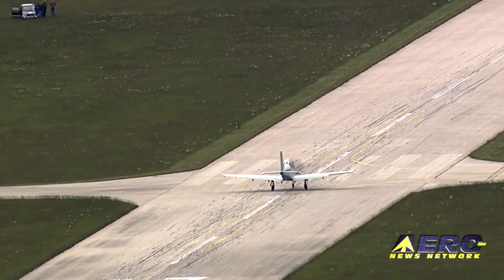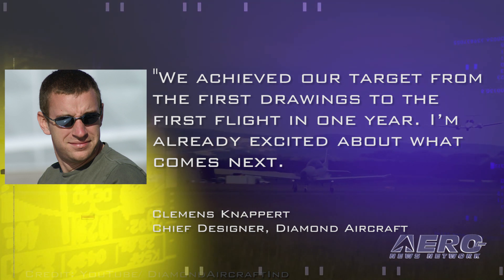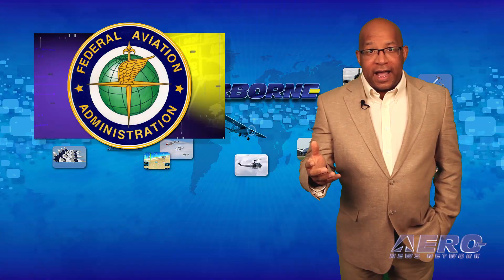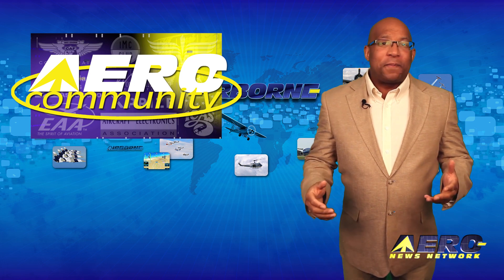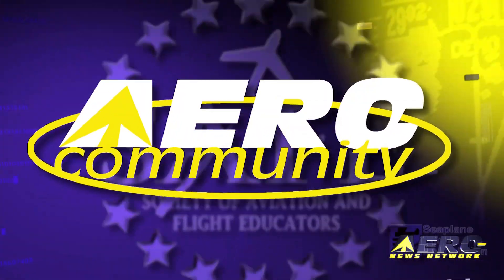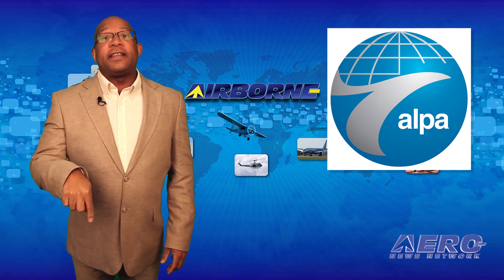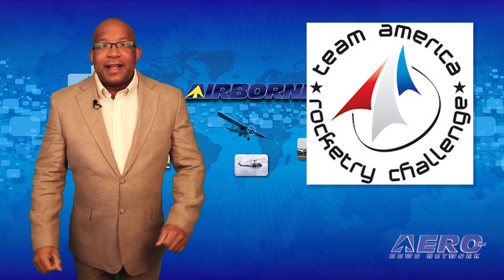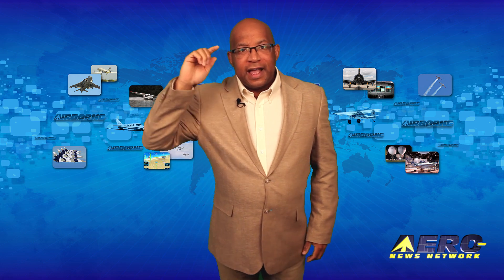Airborne 05.19.16: Diamond Dart-450 1st Flt, Leonardo-Finmeccanica TH-119, Drone Detection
Also: TARC 2016, XPrize, $200,000 FAA Fine, Anti-Icing, ALPA v Norwegian, FAA SAFO, Advent eABS

Earlier this week, the turbine powered Diamond DART-450 took off for its first flight. The DART-450 is claimed to be the first all-carbon-fiber tandem, 2-seat civilian and military trainer with sidestick control and a pneumatic ejection seats. By the way, DART is the acronym for, ‘Diamond Aircraft Reconnaissance Trainer.’ The plus-seven and minus-five-G aerobatic airplane has a maximum takeoff power of 500 horsepower provided by its AI-450S turboprop engine and 5-bladed MT propeller. It looks like the Navy will get a new helicopter for training purposes as the AgustaWestland AW119 single engine helicopter variant designated "TH-119" was introduced during the Navy League Sea-Air Space Exhibition in Washington, D.C. The aircraft is specifically designed for military training customers, primarily the U.S. Navy. The new version has capabilities and features differentiating it from the proven AW119Kx commercial helicopter while keeping certification advantages. The FAA and its government, industry and academia partners have joined forces to evaluate drone detection technology at The John F. Kennedy International Airport in New York. Beginning May 2nd, the FAA conducted evaluations at JFK to study the effectiveness of an FBI UAS detection system in a commercial airport environment.  Five different rotorcraft and fixed wing UAS participated in the evaluations, and about 40 separate tests took place. All this -- and MORE in today's episode of Airborne!!!

Airborne 05.19.16 is chock full of info in this Daily News Episode, Thursday, May 19th, 2016... Presented by Aero-TV veteran videographer and Airborne Hosts Brianne Cross and Christopher Odom, and supported by ANN CEO/Editor-In-Chief Jim Campbell, Chief Videographer Nathan Cremisino, and Aero-Journalists Tom Patton, and Earl Downs, this episode covers:

Diamond Dart-450 First Flight
Leonardo-Finmeccanica Introduces The TH-119
FAA Tests FBI Drone Detection System At JFK
Washington State Students Take Home TARC Gold
Aero-Community Update: XPrize
City Of Cleveland Agrees To Pay $200,000 FAA Fine
Anti-Icing Treatment Research Focuses On Turbine Blades And Propellers
ALPA Continues To Fight Norwegian Air International Permit
Lithium-Ion Battery Transport Subject Of FAA SAFO
Banyan Authorized To Install Advent eABS On King Air 300s